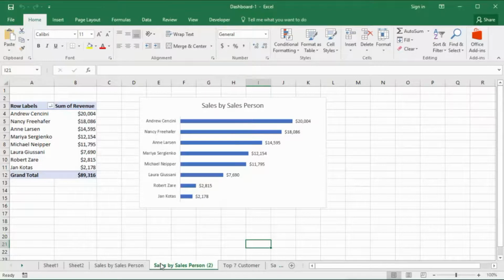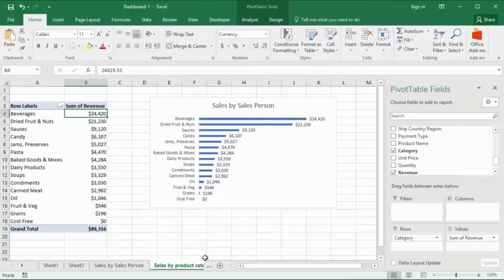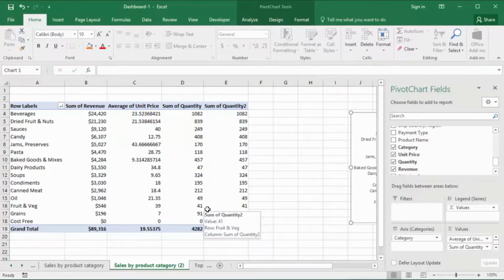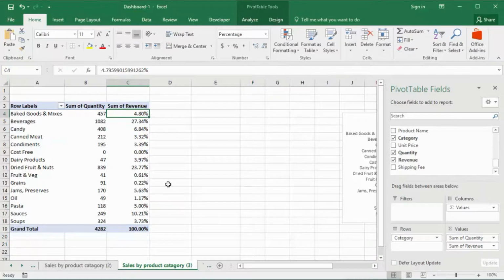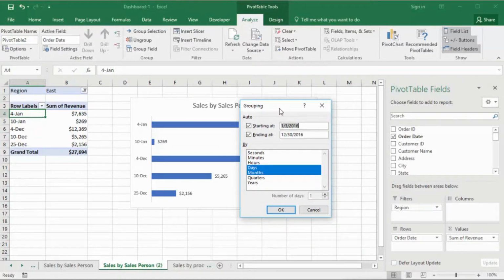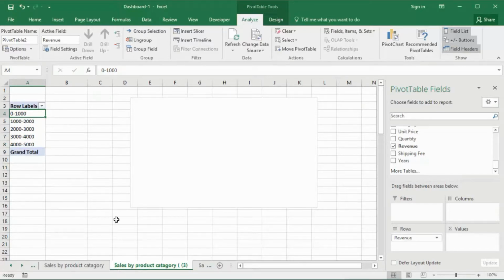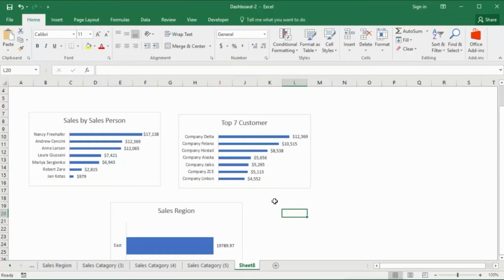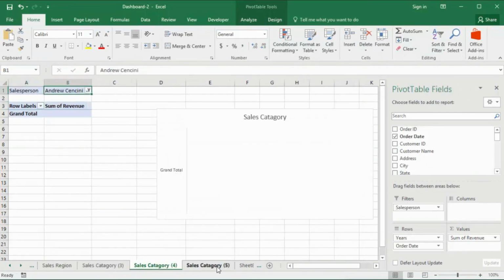Step by Step Instructions for Pivot Tables, Charts, and Dashboards in Excel 2016 (PART 02)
If you are new to Excel dashboards? You see this video how to create dashboard in Excel to improve your Excel, data analysis and data visualization skills and make slicers. You can make dashboard in excel after watching this video.